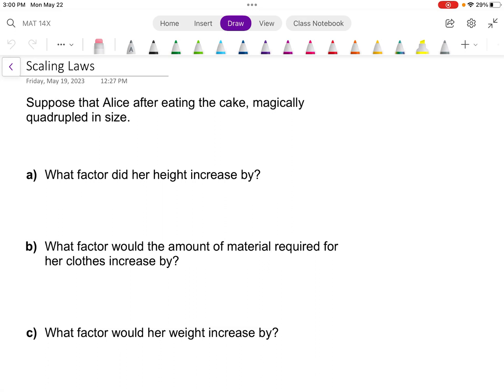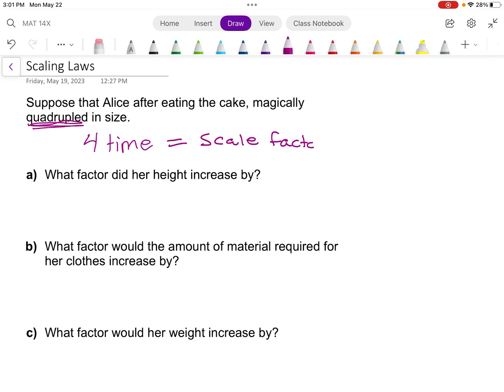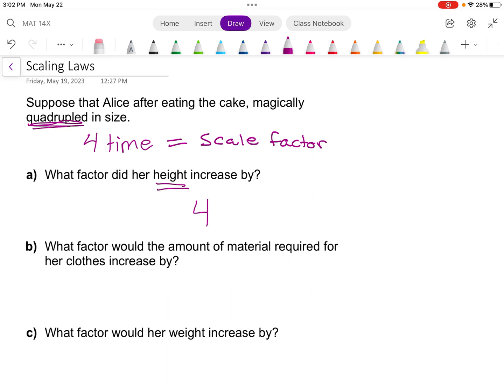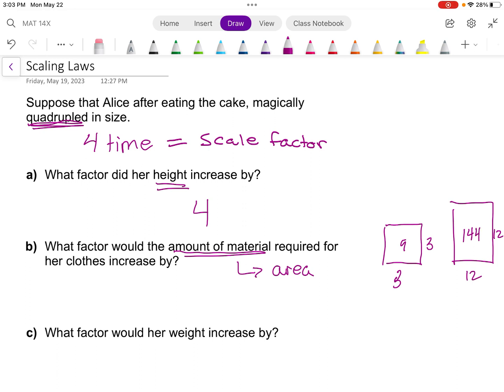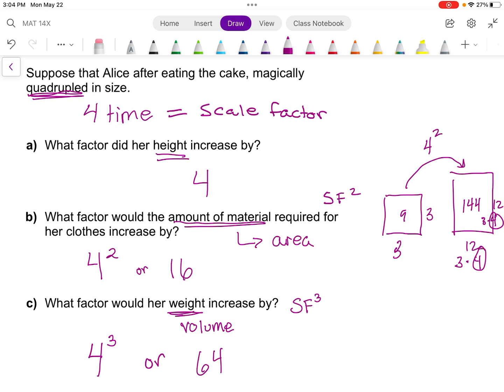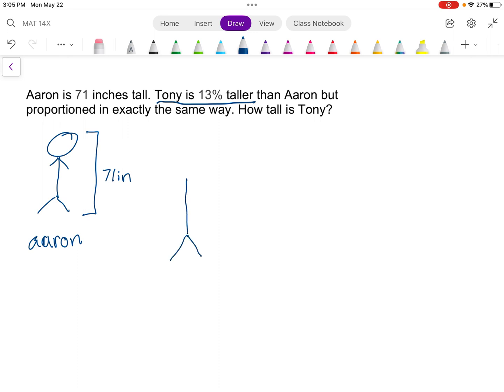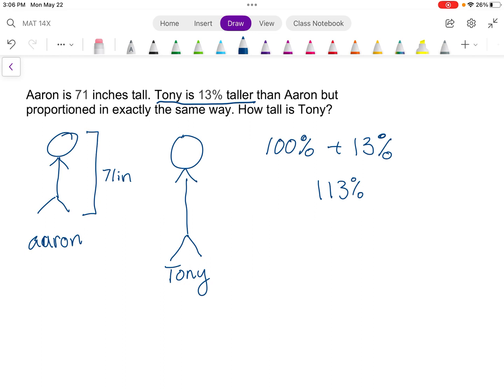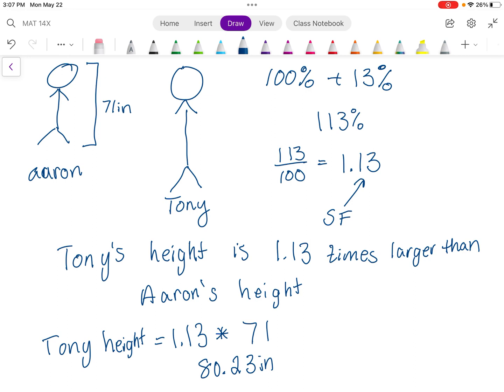Lesson 1 Scaling Laws